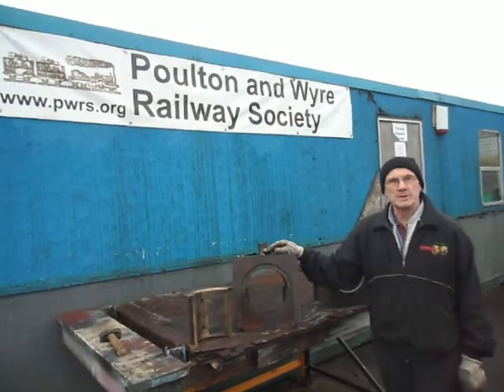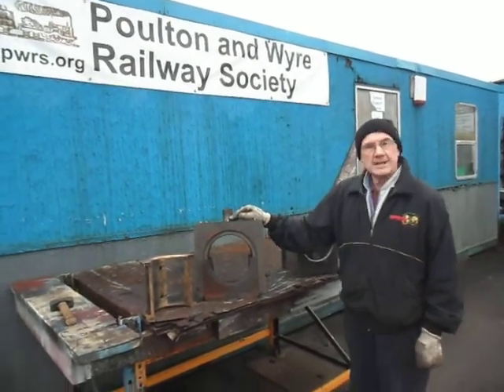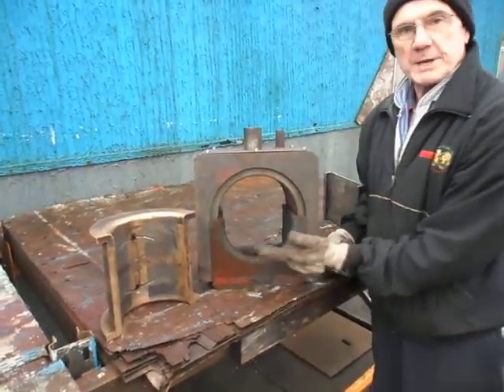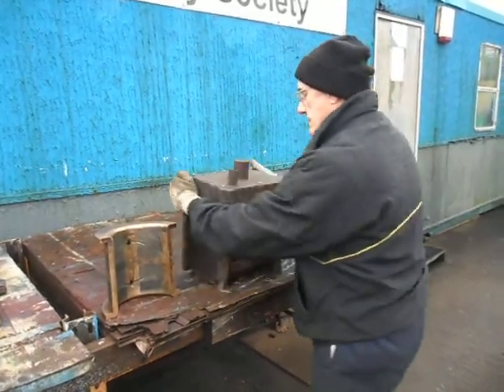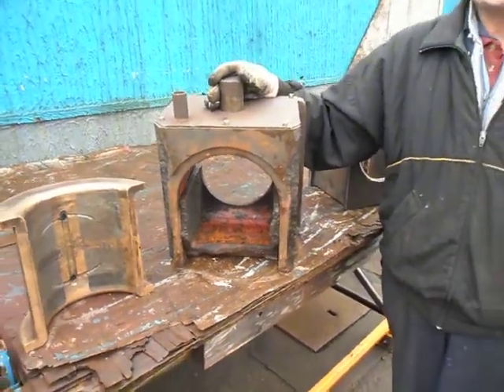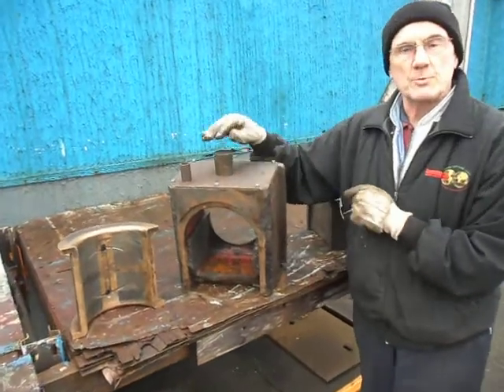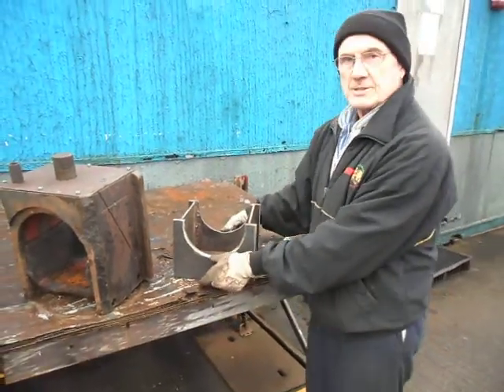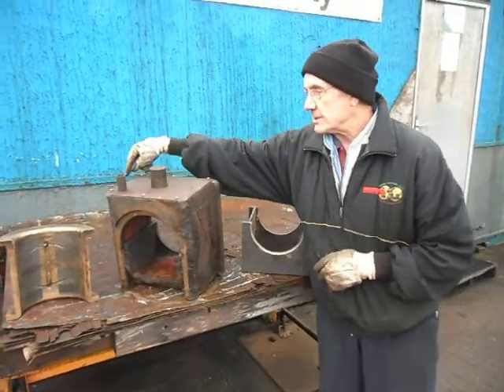PWRS-Locomotive Axle Box Repairs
An explanation about the modifications we have put in place during the restoration of the John Fowler 0-4-0 diesel shunter. This video shows the damage and subsequent repair to the four axle boxes.